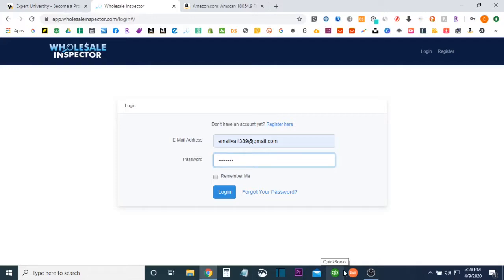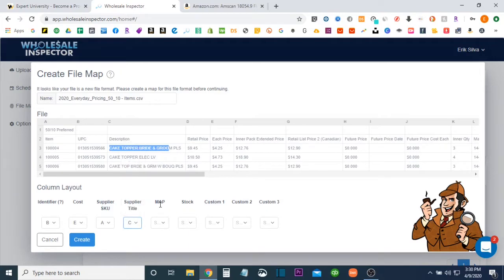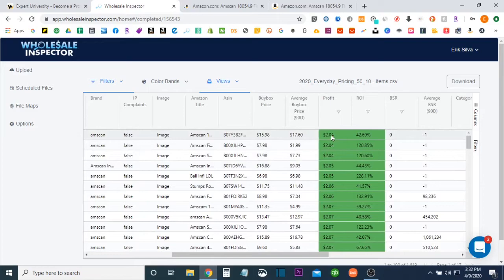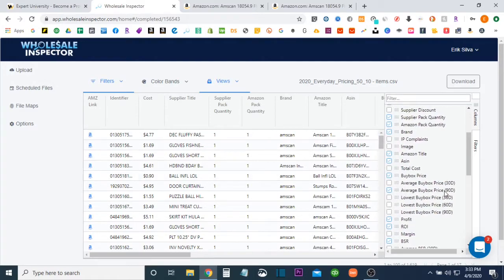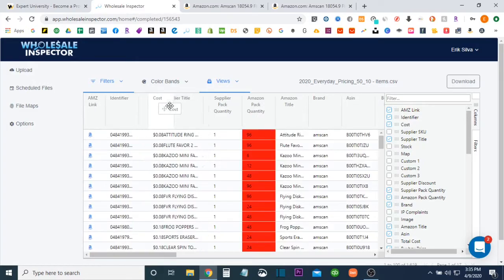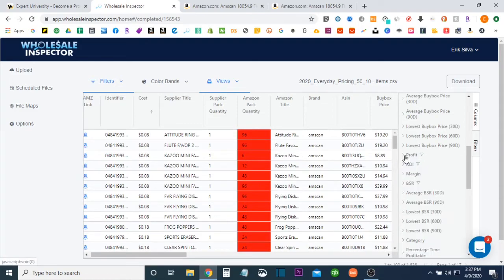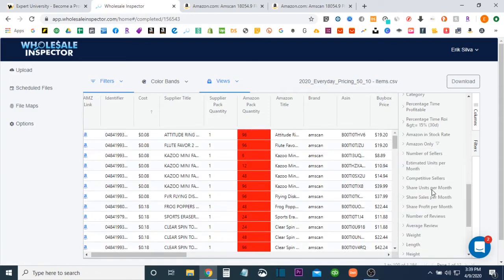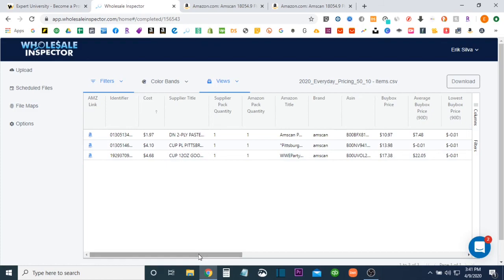Wholesale Inspector - Uploading Price List & Setting Column & Filters